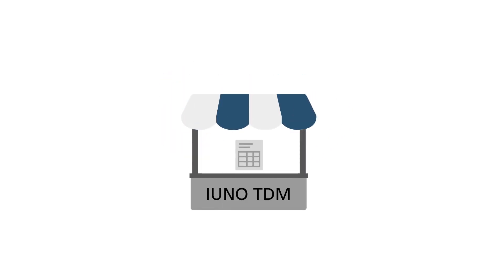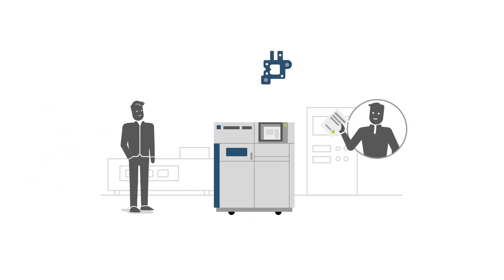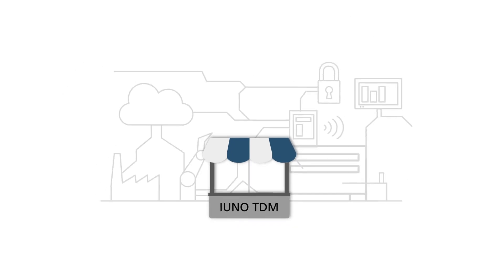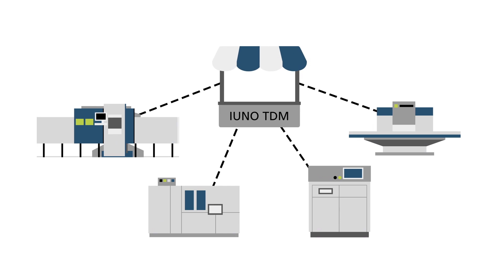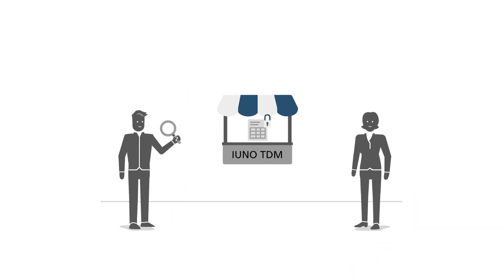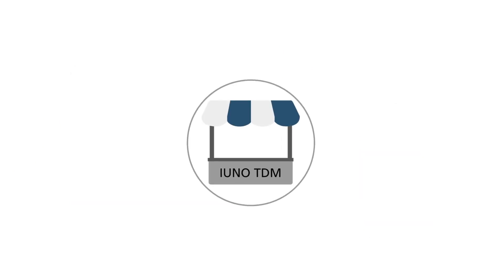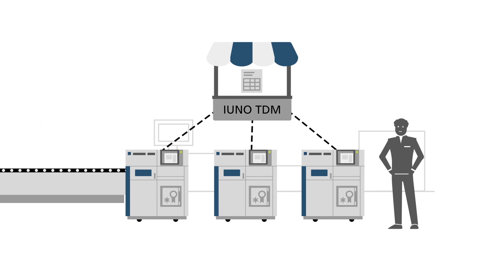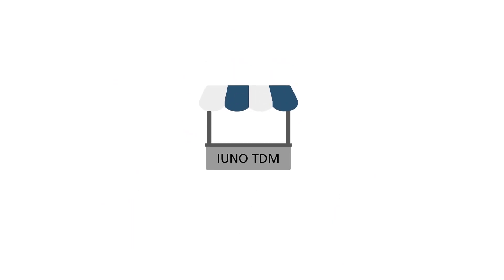TRUMPF Smart Factory: IUNO technological data marketplace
Secure and demand-based data sales